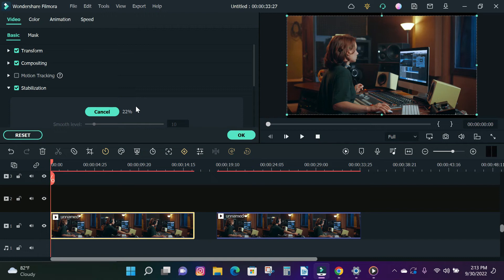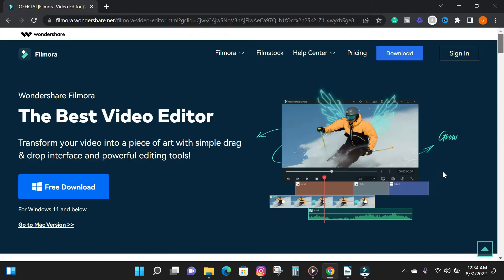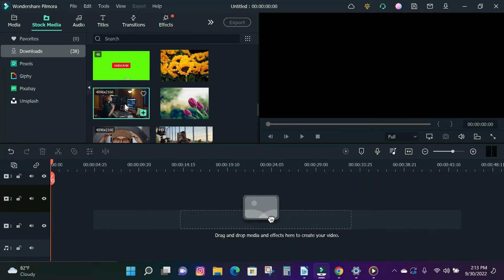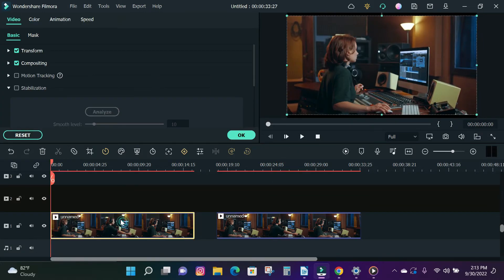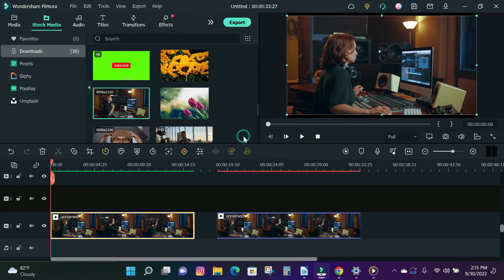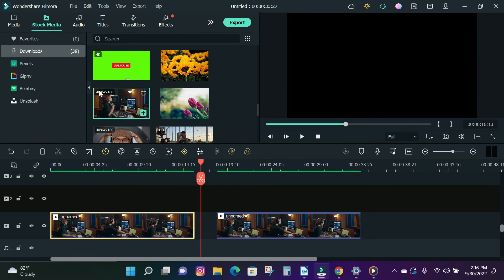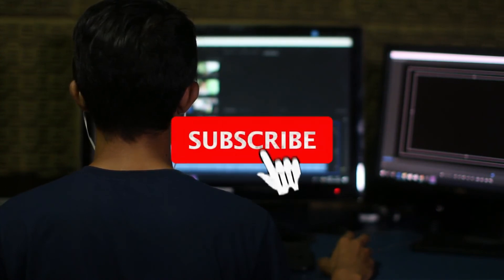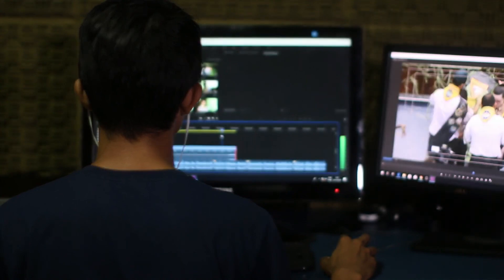filmora 11: How to Stabilize Shaky Videos